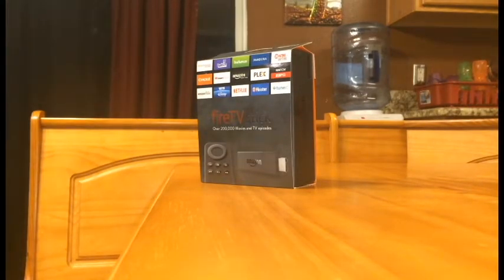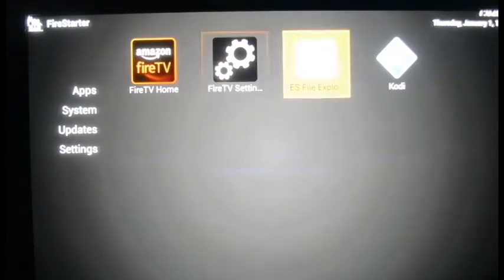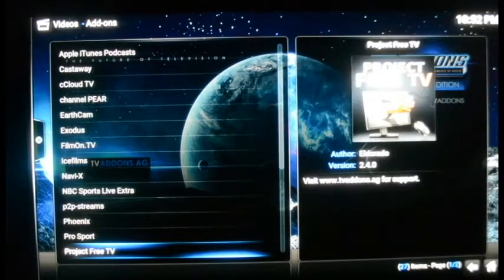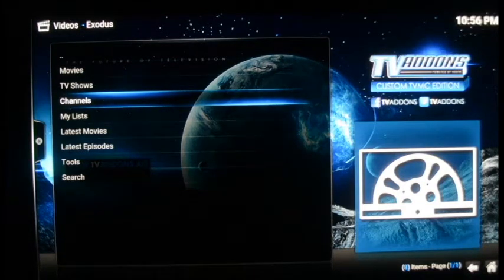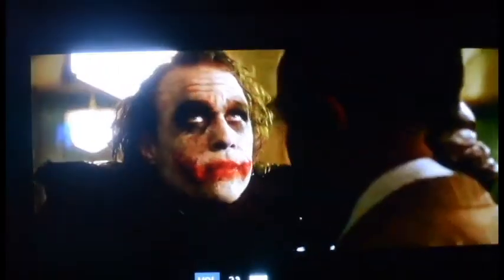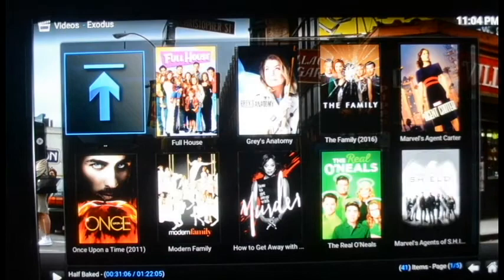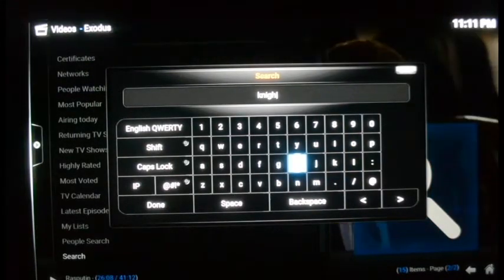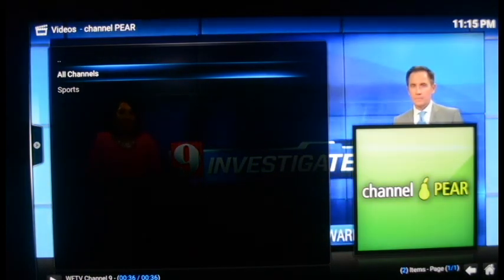Amazon Firestick Unboxing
This is a demo of the Amazon Fire TV Stick unlocked.  I show off the capabilities of streaming live channels, live sports, movie and TV show selection.  I charge $100 per stick and an additional $5 to ship it anywhere in the United States.